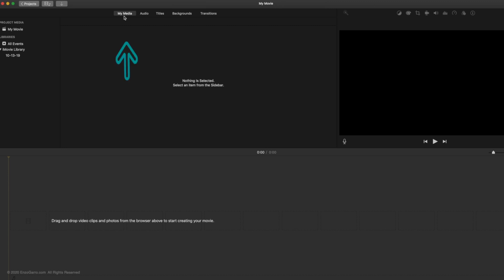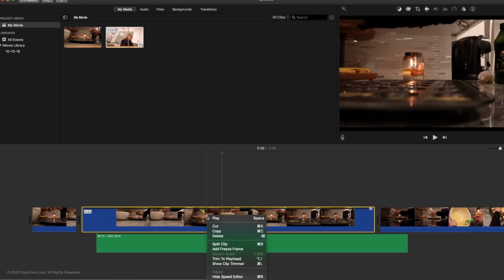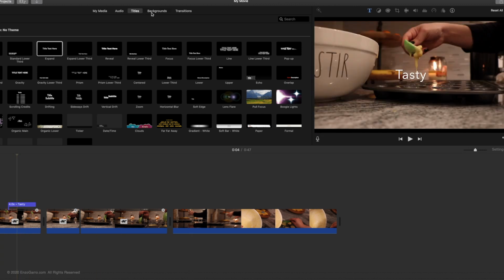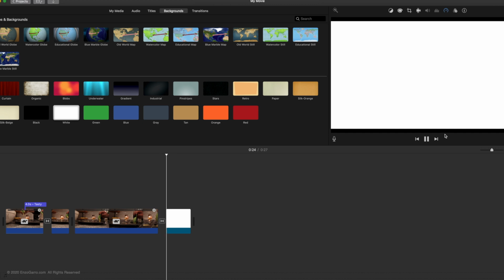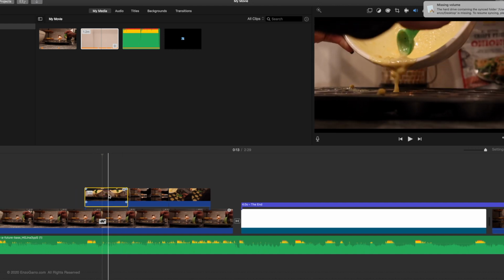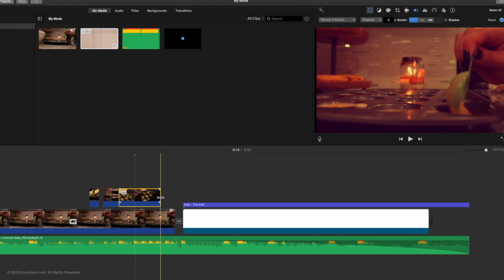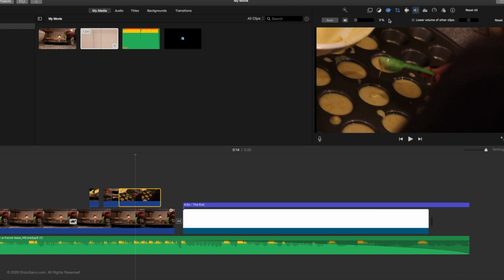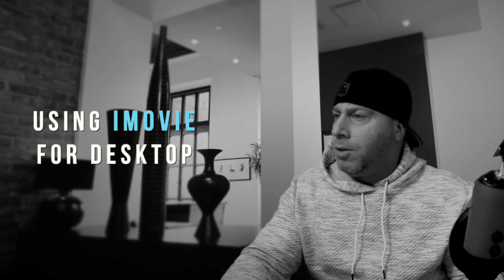HOW TO Use iMovie App On Desktop | IOS iMovie Editing Tutorial | Desktop App Version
HOW TO Use iMovie App On Desktop | IOS iMovie Editing Tutorial | iMovie Desktop App Version

iMovie is free with apple users.
 I have some request to create something explaining how to edit videos on your iphone for real estate. I typically use final cut pro or adobe premier to edit my movie videos but this is a free solution. So it's a great option as a realtor to use. Although, it will never come close to my final cut pro (FCP) or adobe after effects.

This video will talk about how to edit with iMovie.

Open up iMovie
“Media” is for your iMovie libraries.
You can create new libraries by right clicking and selecting “New event “
You can then drag and drop your media into your library.
The “Project “ tab  will allow you to open you projects and edit them.

“Theater” section is to play back your custom videos from any of your devices. So let’s create a new project. Similar to the app. Click on create the Big Plus sign to create a new project.

You will have the option to choose between a trailer or movie. A trailer will give you the option to use a template.
For this tutorial we will select “ Movie” so we can create a project from scratch. Let’s add our media in our our “ my media “ tab.  Then we will drag and drop our footage in our time line.

The “audio section” will allow us to browse our audio or we can also import “ arrow”  button up top to import audio from different folders or you can also drag and drop them directly from an open finder window.

All imported  clips will be listed in your library “ My media “ Tab .
You can preview the clips by scrolling your curser over the clips.
Our story board has two rows for images and videos and 2 - 3 rows for audio tracks. What ever you stack on the main track in the time line will be attached. You can see what it is attached to by the little line attached to it. So if you move one main clip it will move everything its attached too.
You can right click on click and click on “ show speed editor” you can speed up or slow down a clip.

You can cut ,copy, and paste, with command X, command  C, Command V,
You can “split”  a clip  right click on it and click “split” where the play head is. When you hover over the clip. You can drag the two markers on the clip to create a fade transition . These can be used on clips that are stacked on main time line.

To create a transition , click on the transitions tab. And drag them on the transition symbol on your time line. You can adjust the volume of your audio by dragging the line up and down. As well as fade the clip audio. Avoids the red..

The TOOLS on the top right.
Color balance. cropping tool, Volume , Filters,  equalizer for audio filters, speed tool,  last tool for filters and effects. Make sure you check the button to make the changes applied. Click on “ Titles “ Tab and drag a title to add a title.

To save, It is saved automatically  , Click on the Button on top right to render the video and save the final video.

Related:
how to use imovie on iphone
how to use imovie app
how to use imovie app on iphone
how to use imovie add music
how to use imovie on mac
how to use imovie app overview on iphone
imovie Editing
imovie videos
imovie tutorial
imovie editing on iphone
imovie desktop app
imovie desktop version

"The creator of this video may receive financial compensation for actions resulting from this video or links"  furthermore any income claims presented are not intended to serve as a guarantee of income. Instead, they’re designed to give you an idea of what’s possible. Success in this business – as with anything, requires leadership, hard work and dedication. (This doesn’t mean you will achieve the same results.  In accordance with the new guidelines from the FTC we are required to inform you that "some" of the links on this blog/website/Videos, either through images, text, audio anywhere throughout our website or descriptions, are affiliate marketing links. If you purchase products through these links then we get paid a commission. The amount of commission varies from product to product.”